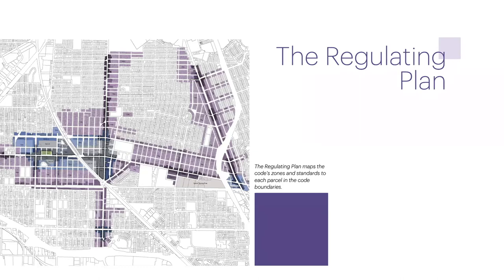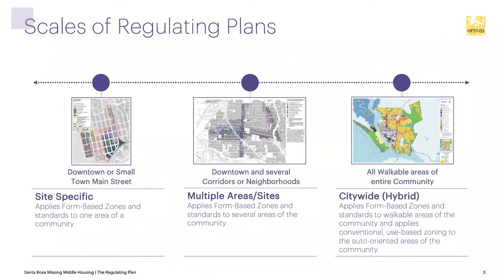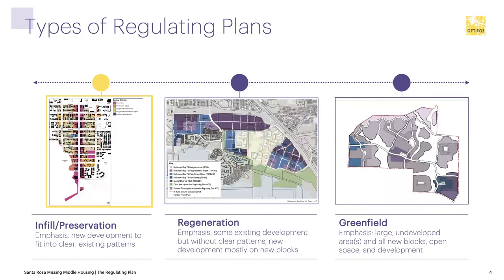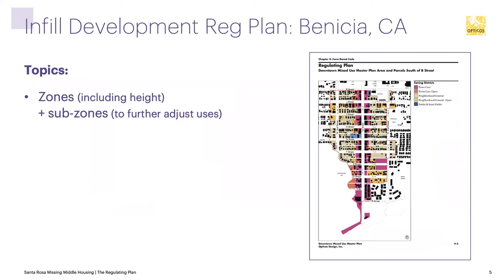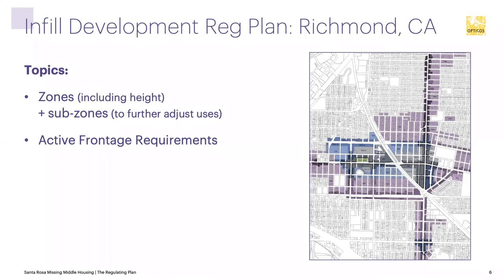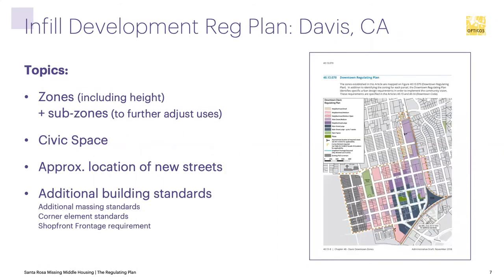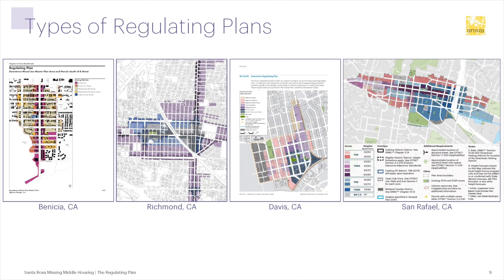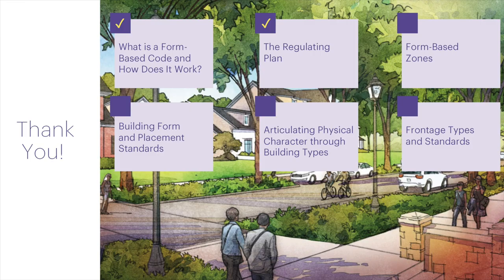The Regulating Plan (Session 2 of 6)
This video is part of a series for The City of Santa Rosa to help explain the technical aspects about housing as it relates to those in the Missing Middle (small apartments, townhomes, duplexes, etc.), a form of middle housing often seen as missing or underrepresented in the city.

This video focuses on form-based codes for the 3D zoning map.

This is session 2 of 6.